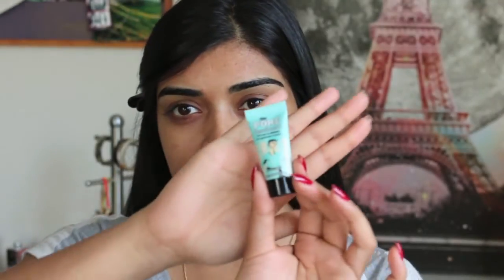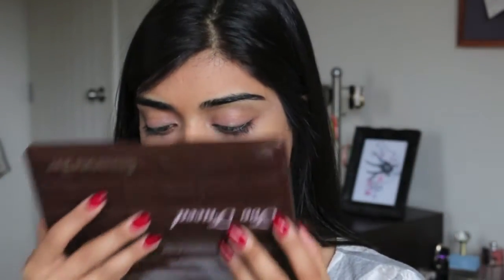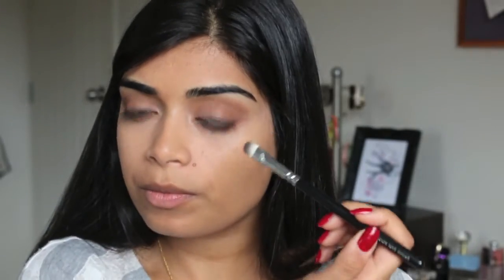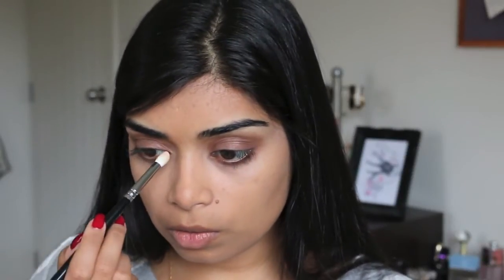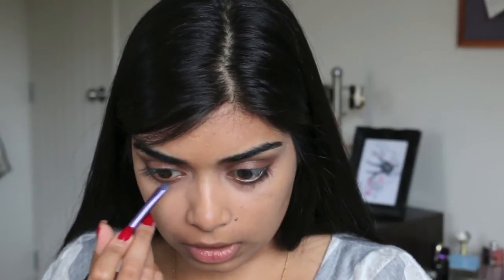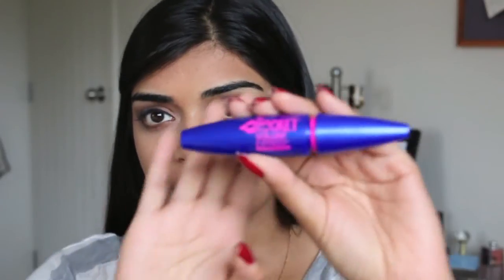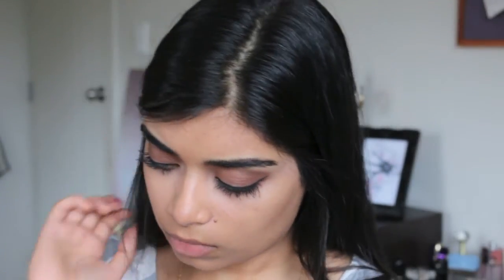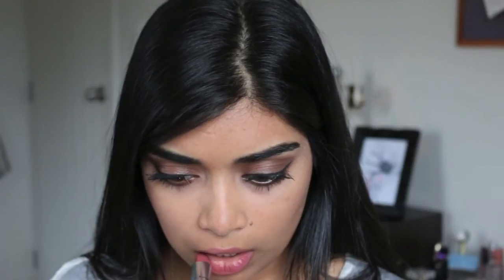Chatty Tutorial feat Too Faced Chocolate Bar Palette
Hi loves,

Hope you enjoy this talk through tutorial! Thumbs up if you liked it and I’ll film more tutorials :) All products used will be listed below

Products:

Benefit Porefessional
Nars Sheer Glow - Syracuse
Maybelline Superstay Better Skin - Medium
Benefit Stay don’t Stray Primer - Light/Med
Too Faced Chocolate Bar Palette
Sleek Brow Kit - Extra Dark
Maybelline Brow Drama - Dark Brown
Smashbox Blush - Idolize Me
NYX Matte Bronzer - Medium
Face of Australia Loose Powder - Translucent
The Balm Cosmetics - Schwing liquid eyeliner
Maybelline The Rocket Volume Express Hydrofuge - Waterproof Black
Mac Lipliner - Soar
Mac Lipstick - Twig

Brushes & Tools:

Zoeva 234 Luxe Smokey Shader Brush
Zoeva 231 Luxe Petit Crease Brush
Zoeva 224 Luxe Defined Crease
Zoeva 127 Luxe Sheer Cheek Brush
BH Cosmetics Fluffy Crease brush
Eco Tools Face Brush
Kmart Eyelash Curler